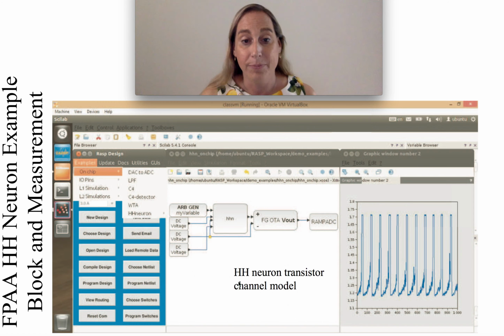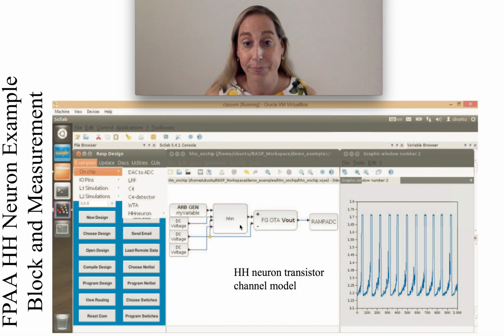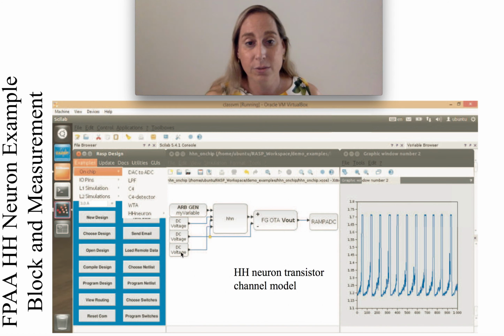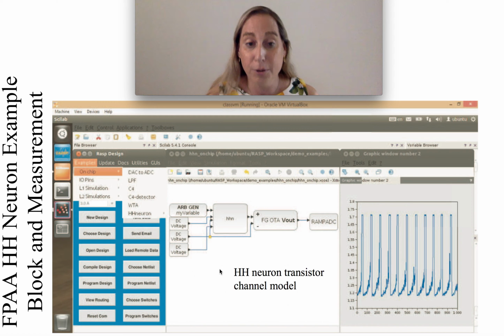SoC FPAA Tool Infrastructure Illustrated through a Transistor Channel Neuron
This video illlustrates the SoC FPAA Tool Infrastructure using a Hodgkin-Huxley Circuit implemented on an FPAA using transistor channel modeling of a biological neuron.